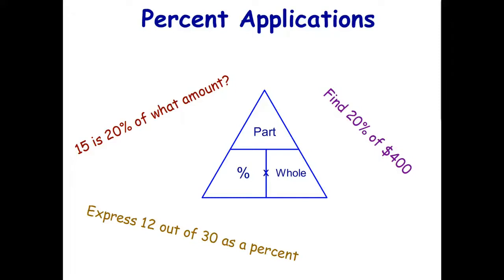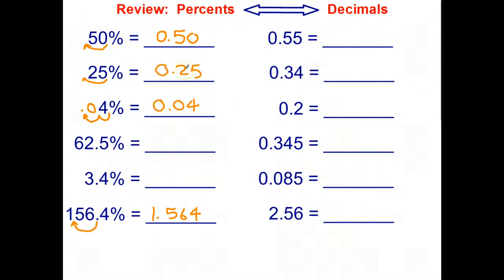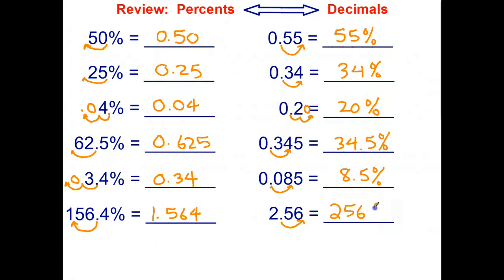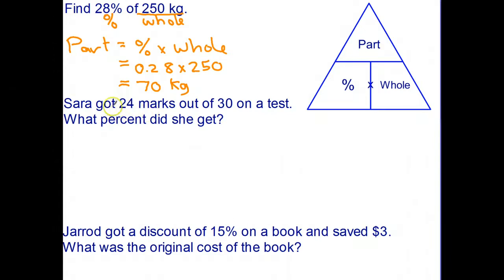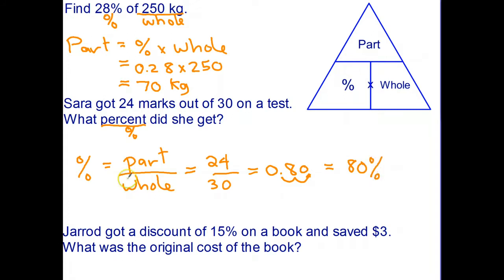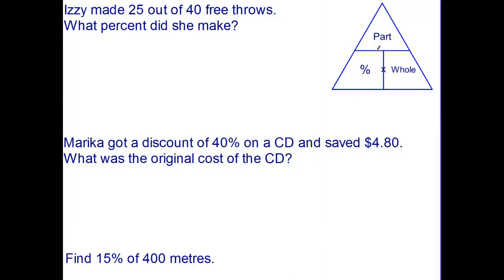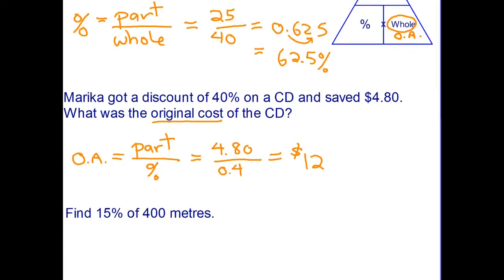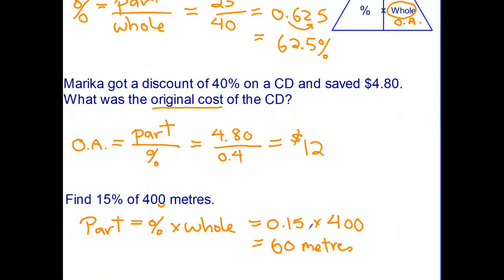2. Percent Applications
Solving percent questions using the Percent Triangle.